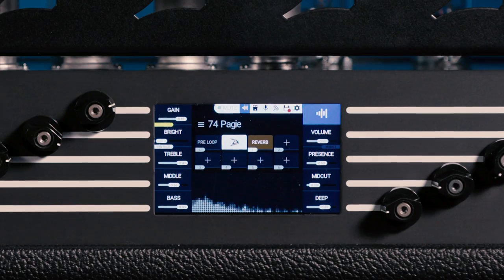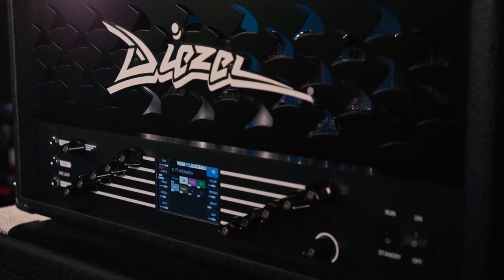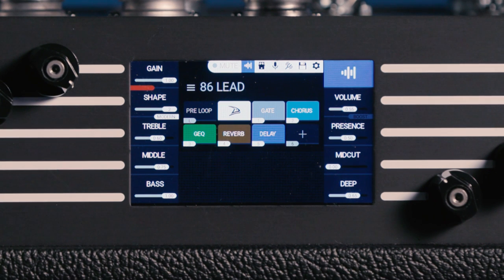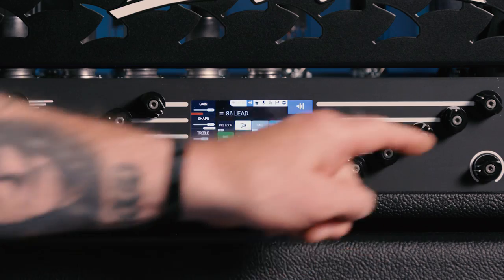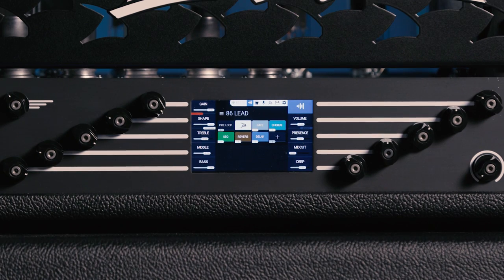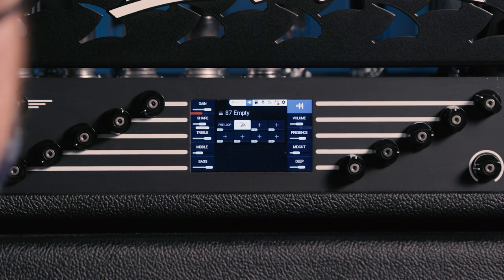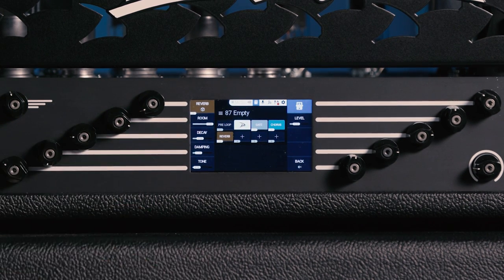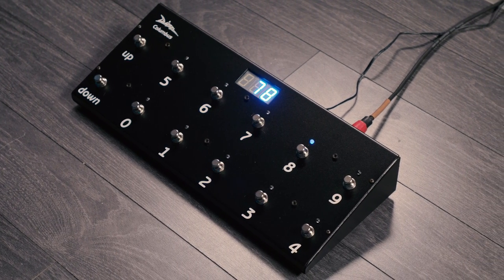Diezel VHX 100 Watt Tube Head Demo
The VHX combines Diezel’s trademark high-gain exquisiteness with cutting-edge digital technology. The result is one of the most versatile tube guitar amplifier heads on the market. This 100-watt, 4-channel head is all tube, all the way — it’s outfitted with four KT-77s and five 12AX7s. But, the VHX is also laden with state-of-the-art DSP-based control that unlocks endless dimensions of creative and sonic possibilities. Handmade in Germany, the Diezel VHX is a great choice for any guitarist who desires a pro-level tube amp head with near-unlimited musical potential.

After you watch, check out Sweetwater.com today for all your music instrument and pro audio needs!